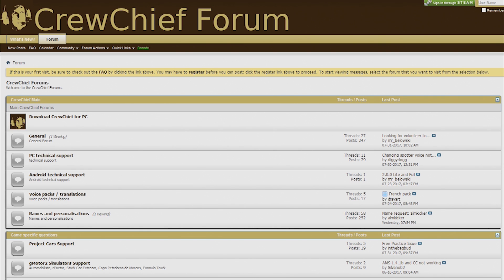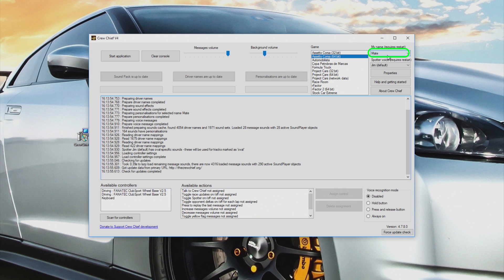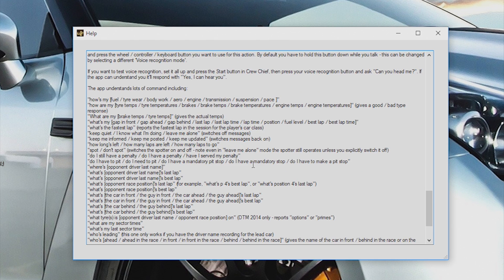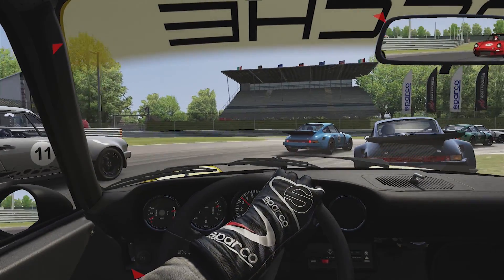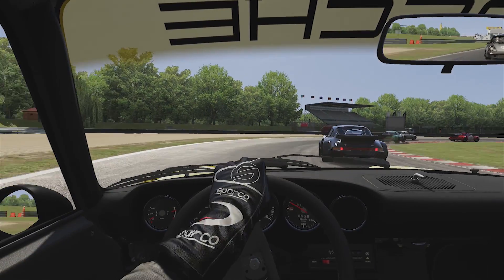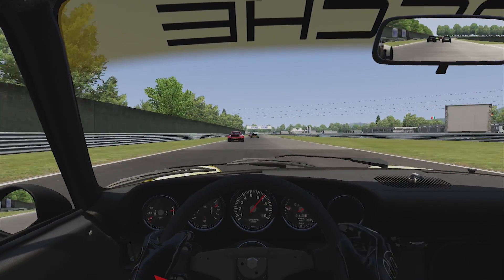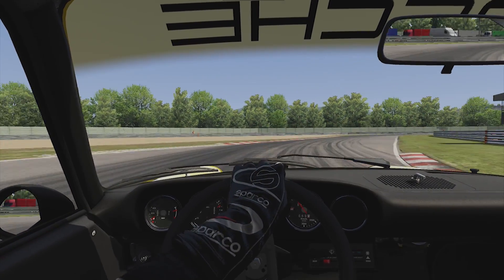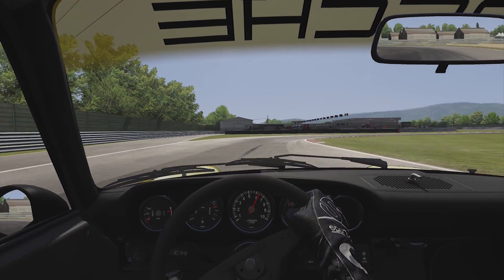CREW CHIEF SETUP + GAMEPLAY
How to install Crew Chief for Sim Racing + gameplay with Fanatec CS 2.5. This is a must add on application for any sim racer. Crew Chief is your personal spotter and chief engineer for track, car and race data communication.

Crew Chief can be personalized with "my name". The menu allows you to select from a list of names to incorporate and personalize the communications.

Voice Recognition via Microsoft Speech recognition, allows you to communicate back to the Crew Chief asking questions about your laps, car, position and many other race details.
Some examples:
"how's my [fuel / tyre wear / body work / aero / engine / transmission / suspension / pace ]"
"how are my [tyre temps / tyre temperatures / brakes / brake temps / brake temperatures / engine temps / engine temperatures]" (gives a good / bad type response)
"What are my [brake temps / tyre temps]" (gives the actual temps)
"what's the fastest lap" (reports the fastest lap in the session for the player's car class)
"keep quiet / I know what I'm doing / leave me alone" (switches off messages)
"keep me informed / keep me posted / keep me updated" (switches messages back on)

Setup for this race
Fanatec CSW 2.5 Wheel base
Fanatec Universal Hub and OMP wheel.
Fanatec CS V3 Pedals
Fanatec Club sport Shifter

Gameplay
Assetto Corsa
All assists off.

Support Games
Assetto Corsa
Automobilista
Copa Petrobras de Marcas
Formula Truck
Project Cars
Race Room
rFactor
Stock Car Extreme

Check here for other SIM Projects, Mods and DIY

Credit to | Mr_belowski Crew Chief Mega Corp CEO|
Based on V4